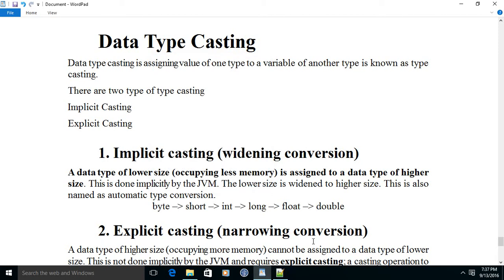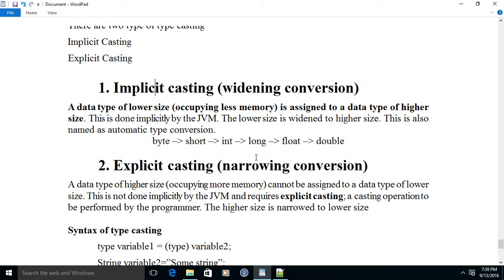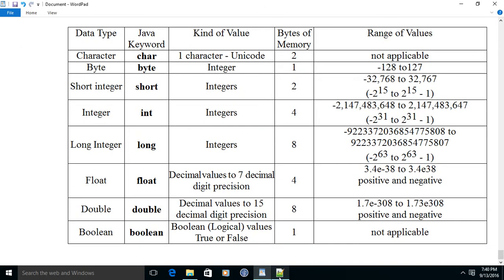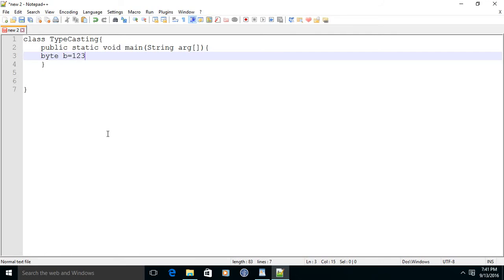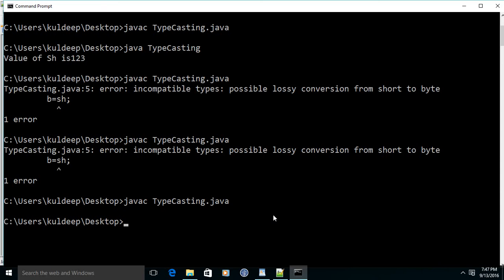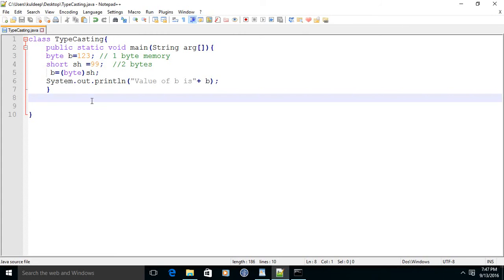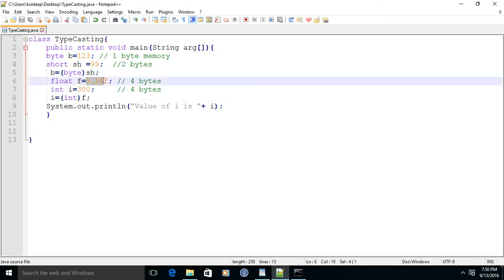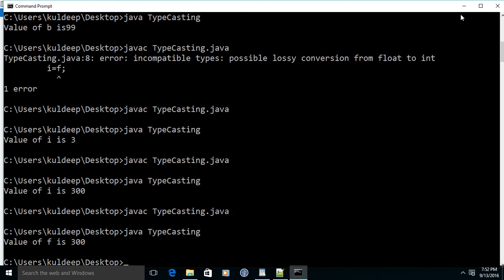Java Data Type Casting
Widening conversion
If a value of narrower (lower size) data type converted to a value of a broader (higher size) data type without loss of information, is called Widening conversion.
byte can be converted to short, int, long, float, or double
Short can be converted toint, long, float, or double
char can be converted toint, long, float, or double
int can be converted to long, float, or double
long can be converted to float or double
float can be converted to double
Narrowing Conversion
If a value of broader (higher size) data type converted to a value of a narrower (lower size) data type which can result in loss of information, is called Narrowing conversion.